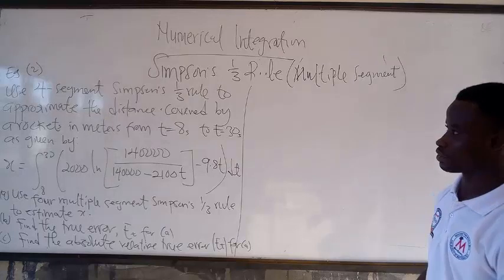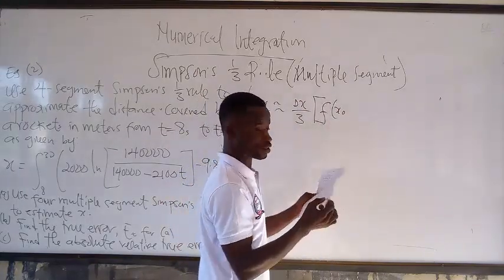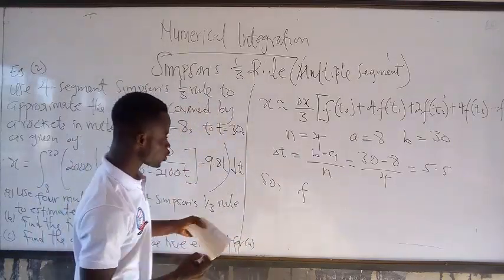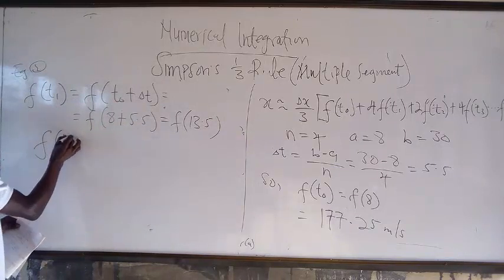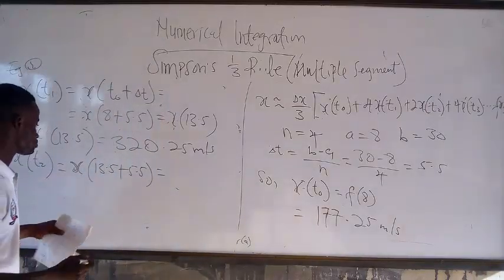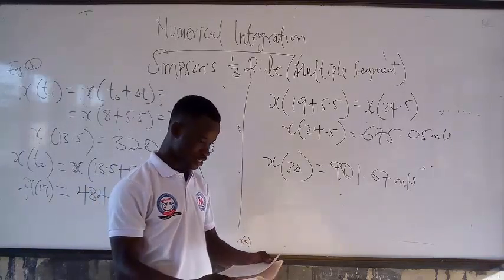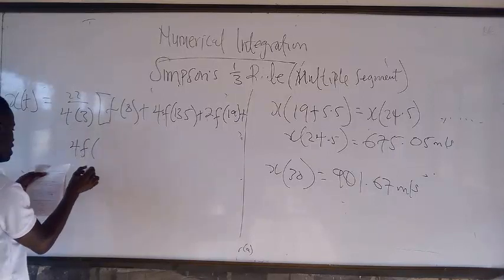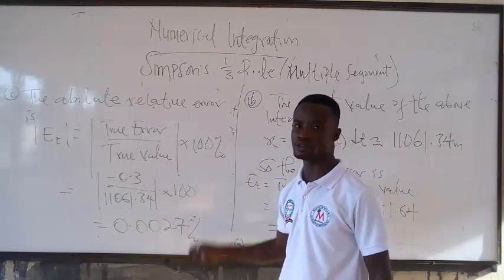Simpson's 1,3 Rule Part2 (Numerical Analysis)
Reaching the word with the beauty of mathematics,